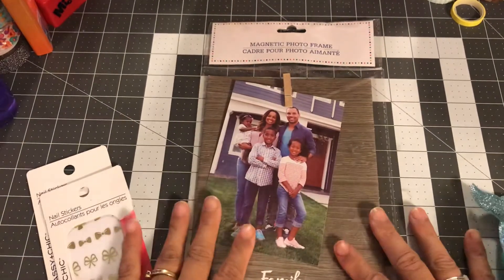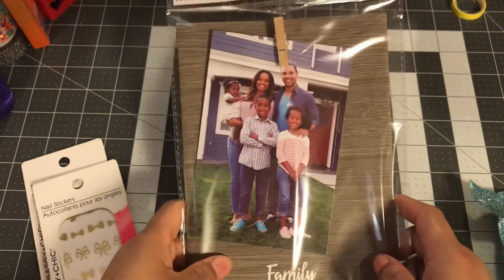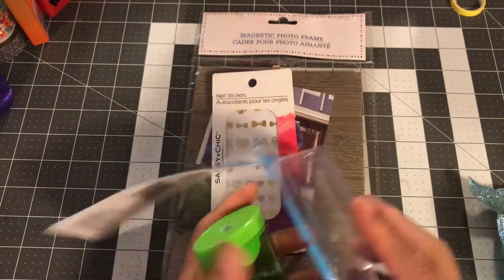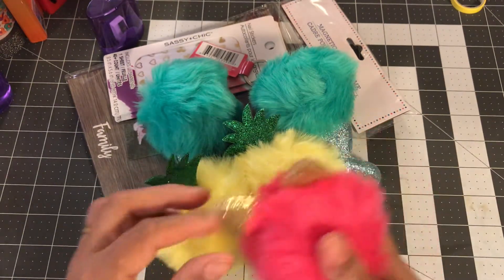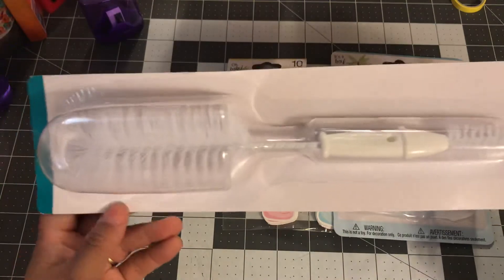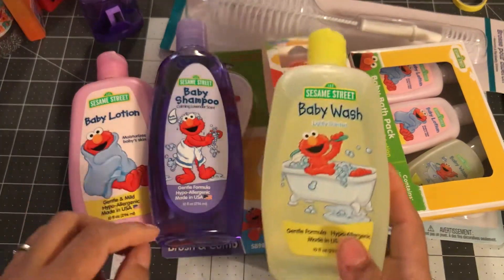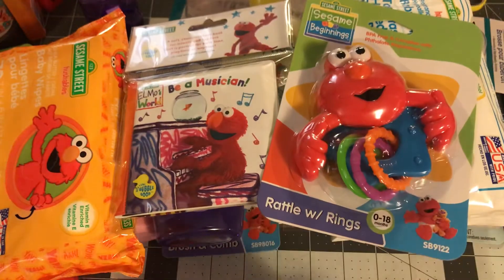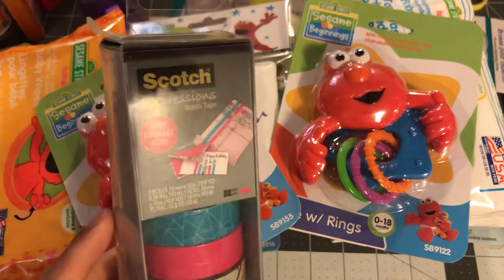Dollar Tree Haul